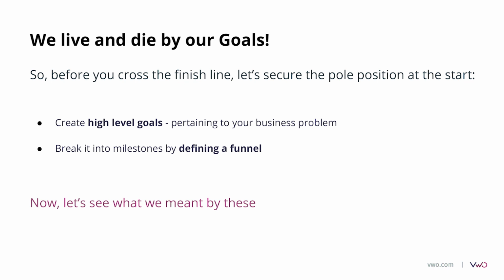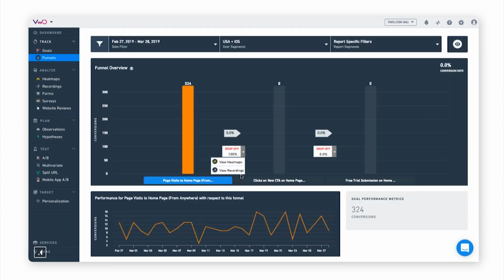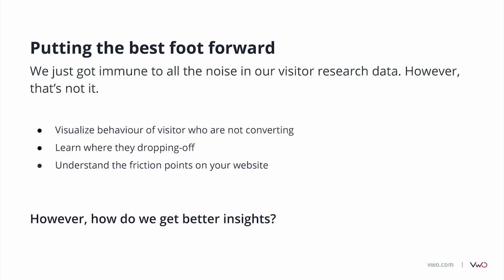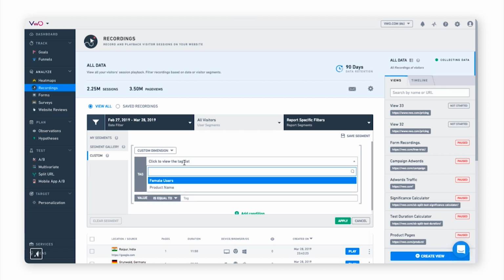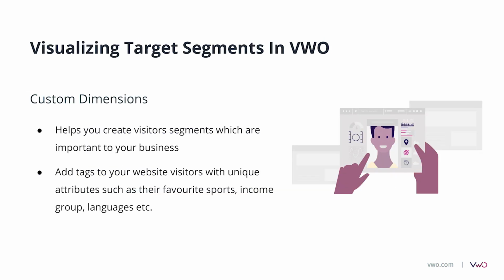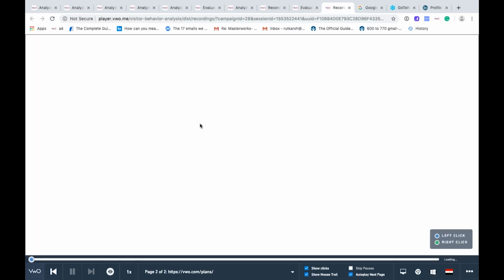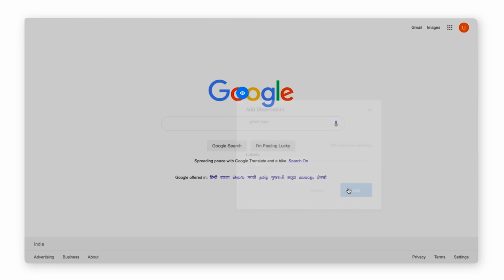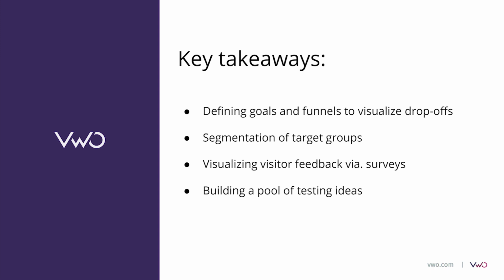VWO Webinar: How To Read Your Website Visitors Through Their Online Behavior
This VWO webinar will help you overcome a state of data overload. In this session, we will recommend ways in which you can gather crispier visitor insights that impact your website conversion goals.